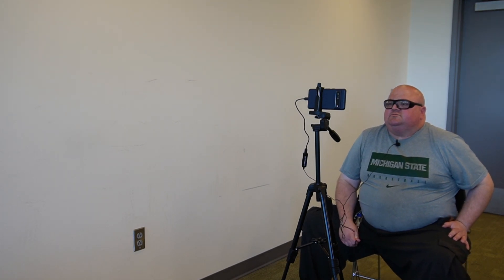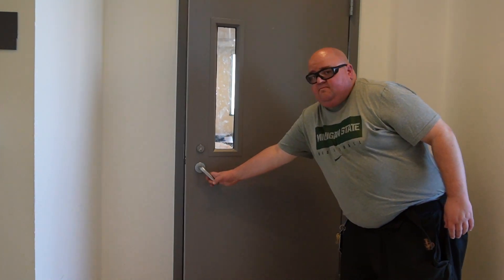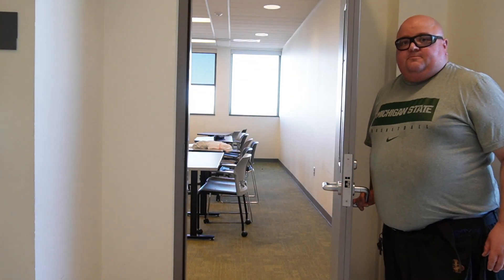Another Door Trick